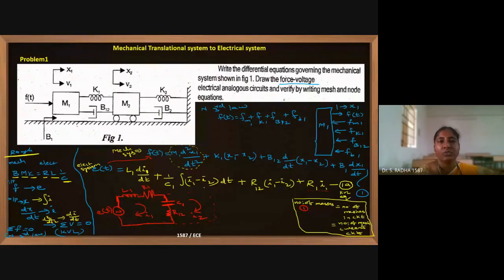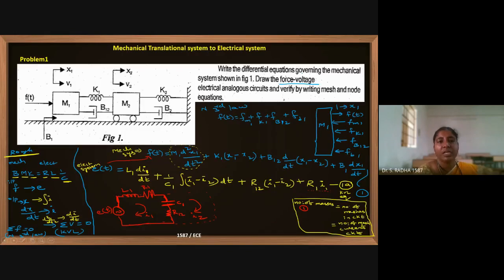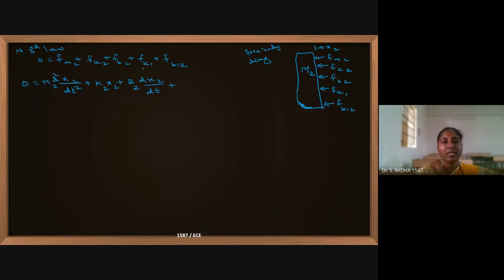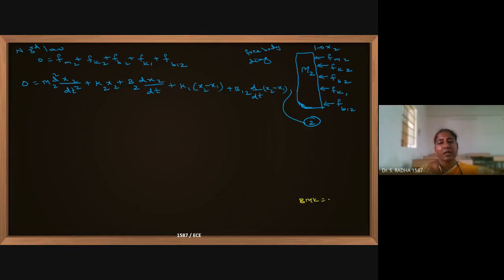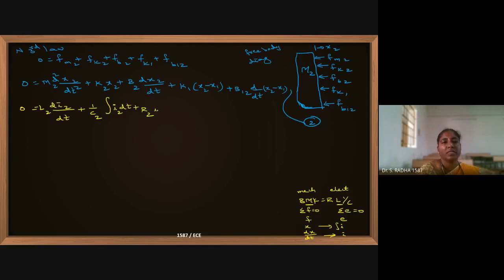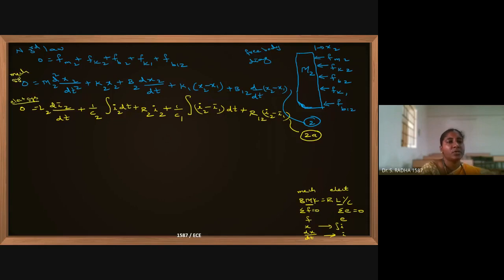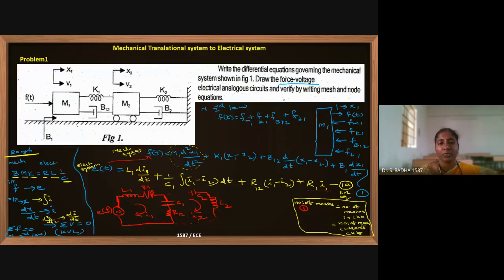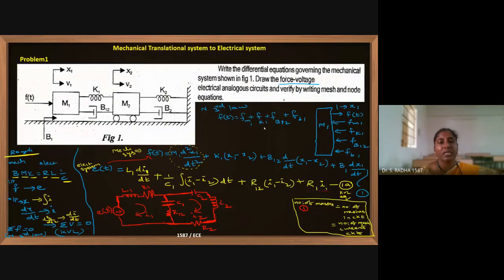mechanical translational to force-voltage (F-V) analogy L3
control systems- Mechanical system to electrical system conversion- L3